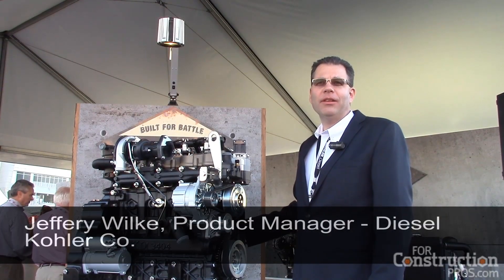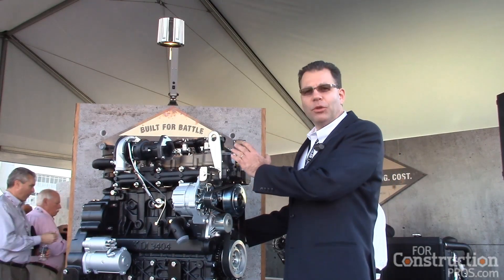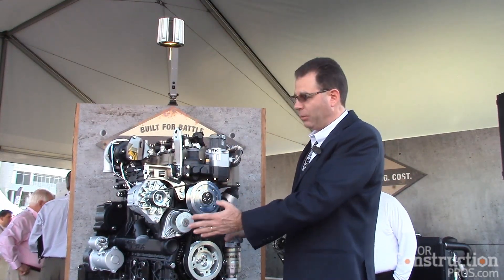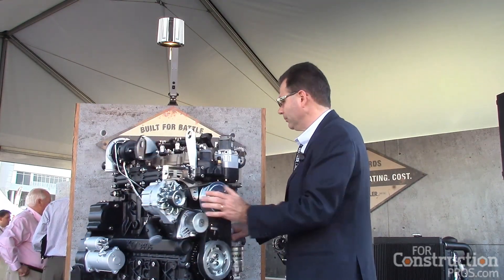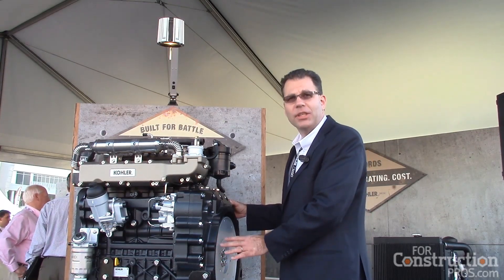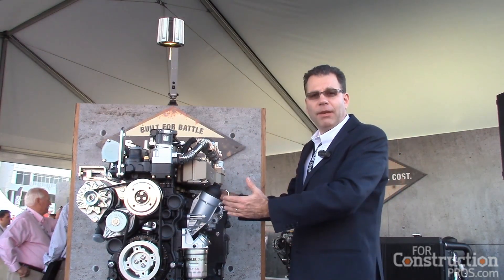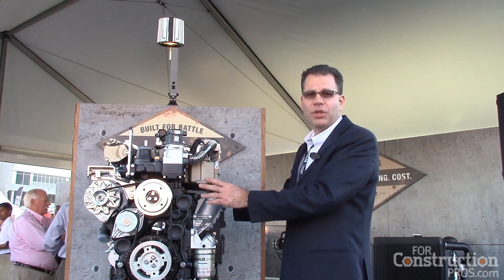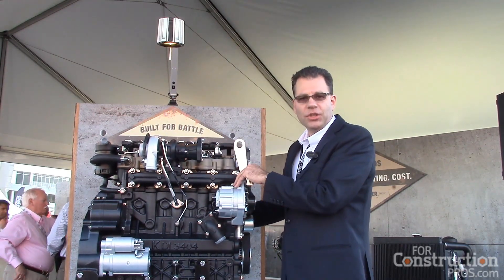Kohler's New 3.4L KDI Engine Increases Fuel Efficiency, No DPF Required